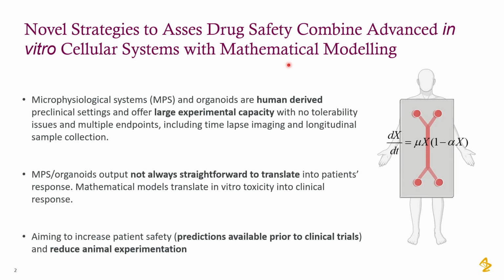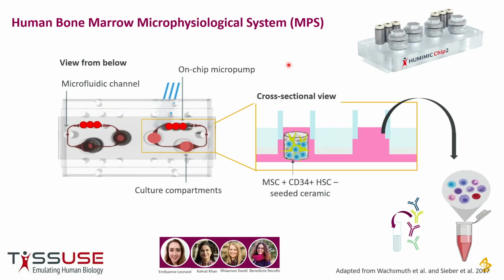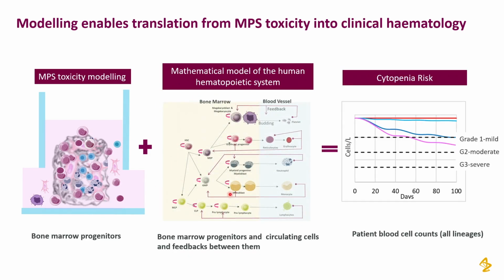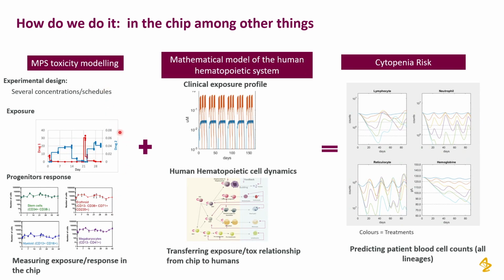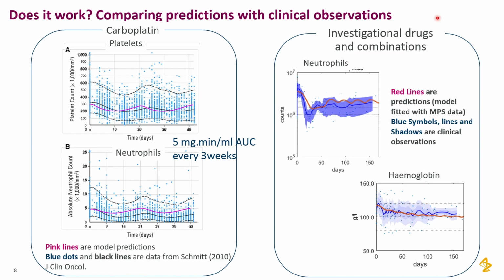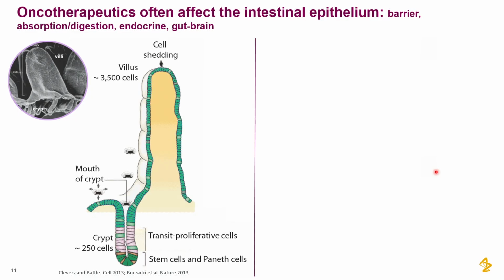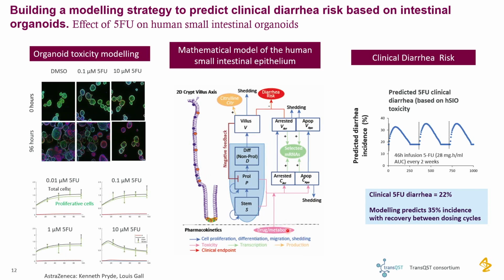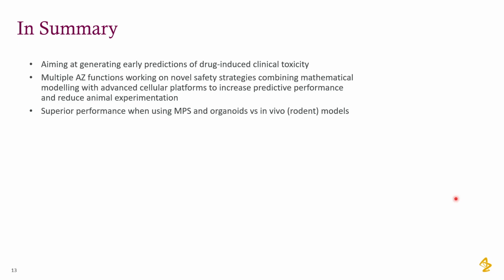Mathematical modeling combined with MPS enables early quantitative assessments of clinical safety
Carmen Pin's presentation on day 3 of the 2023 MPS World Summit